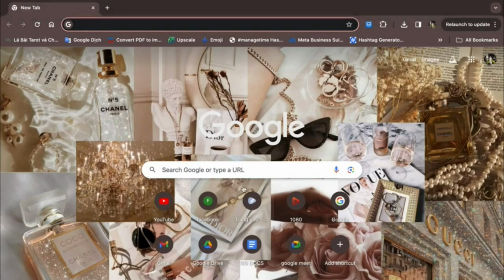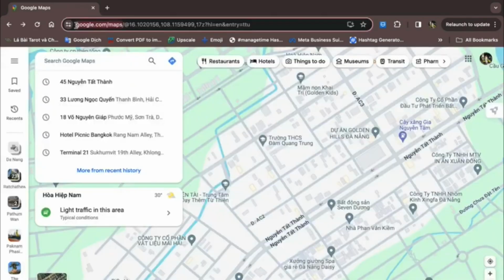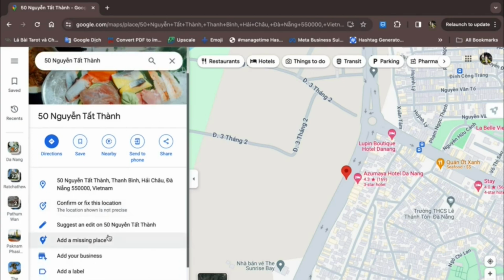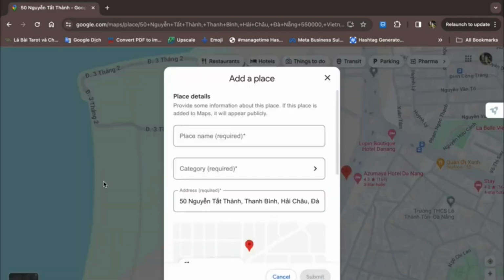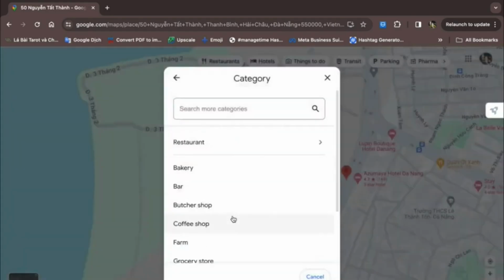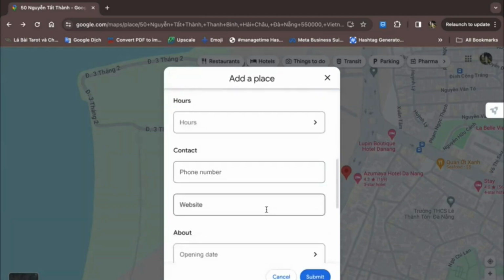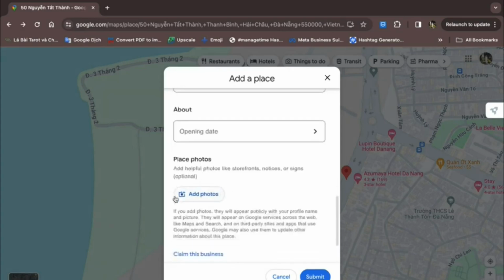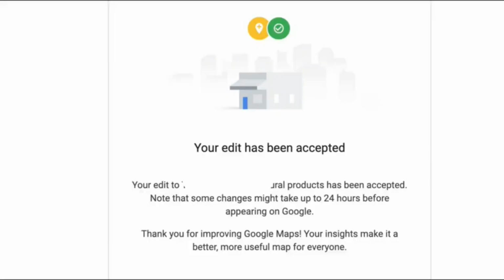How to Add Location in Google Maps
In this tutorial you will learn how to add location  in Google Maps step by step.